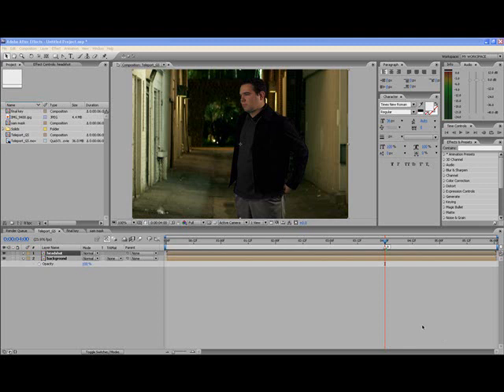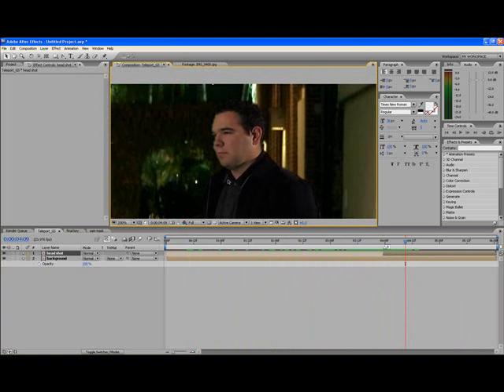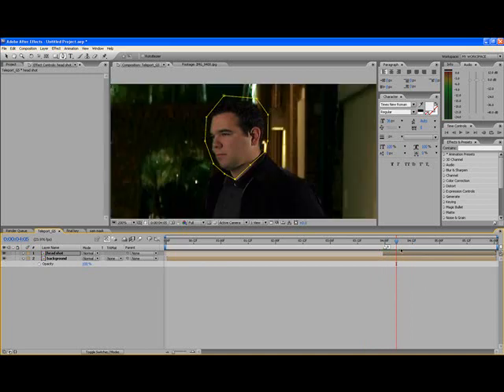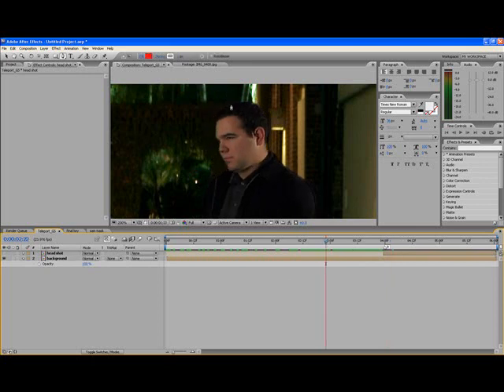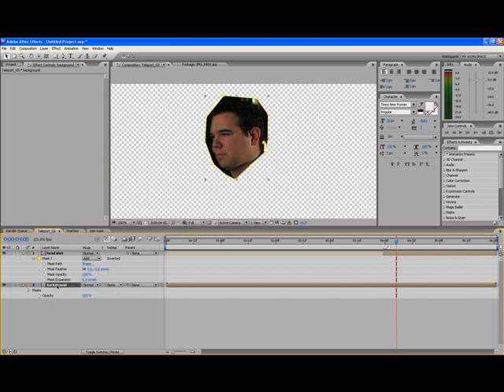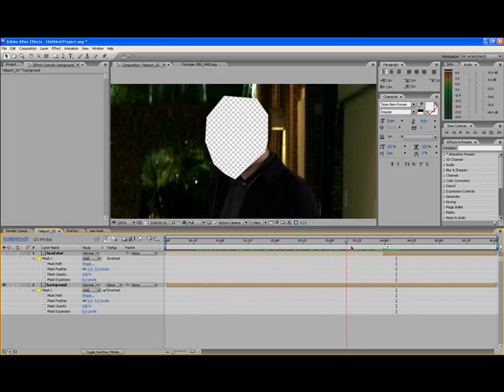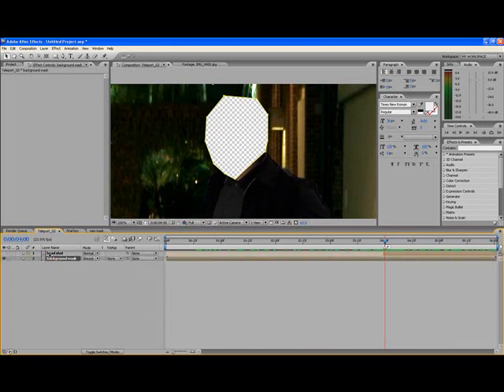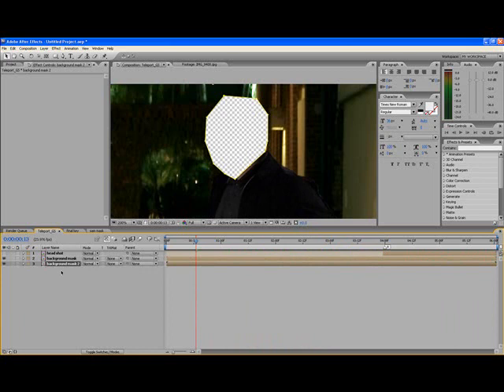After Effects "Decapitation" tutorial - pt 1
This is a 6 part tutorial on what it would take to remove a persons head from their body.  Uses matting, masking, tracking and layering.